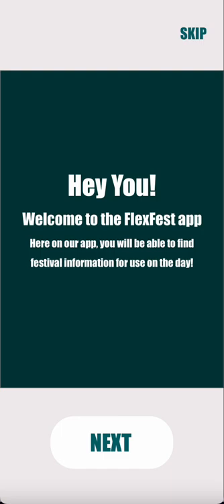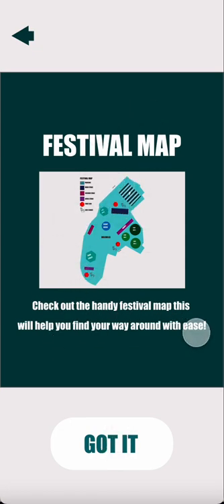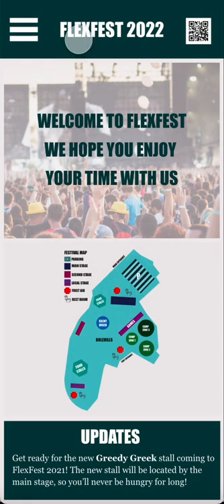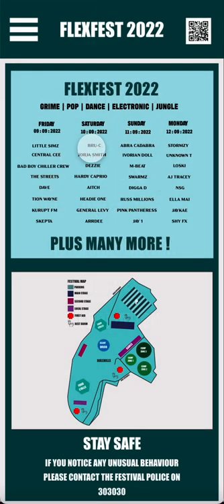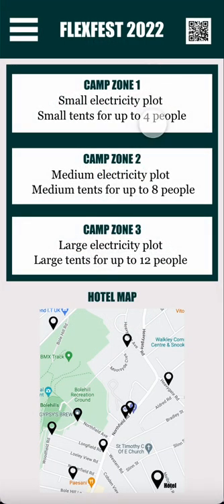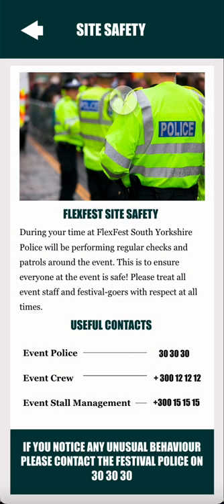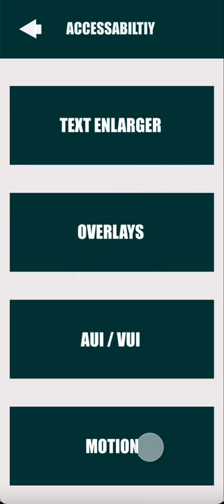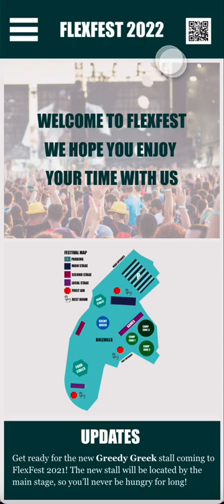FlexFest companion app narrated video